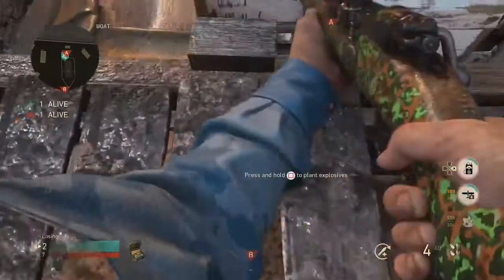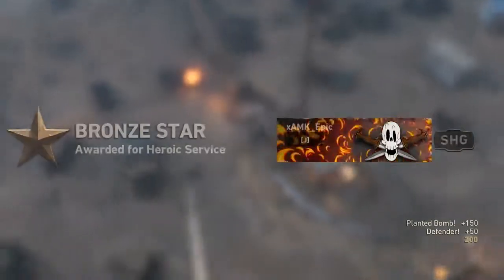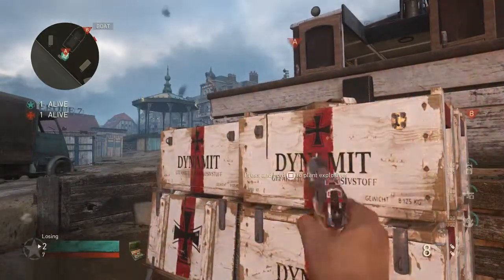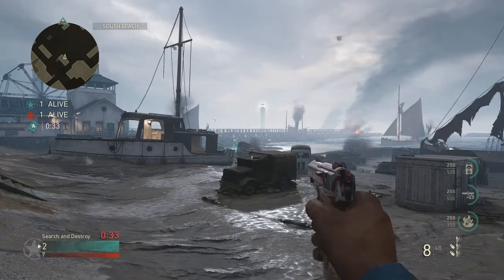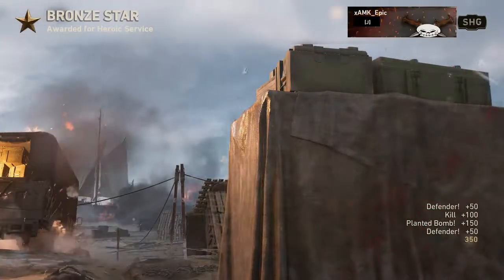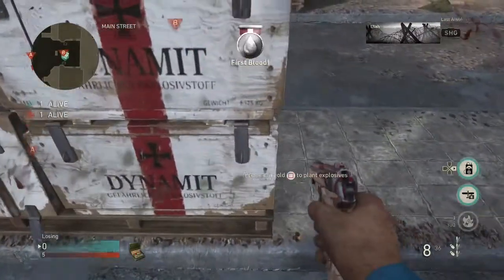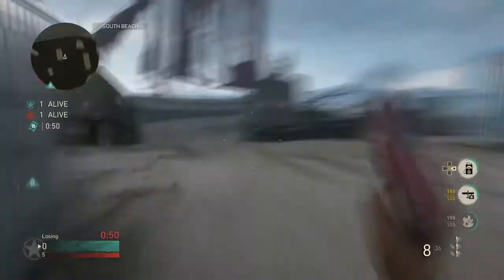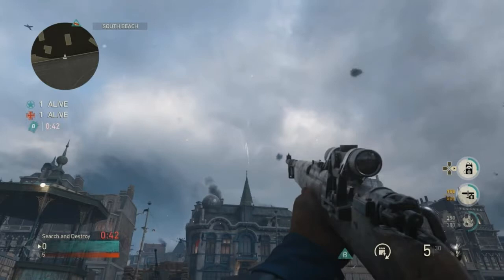WWII: Dunkirk Throwing Knife Spots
All spots in this video were found & shown by xAMK Epic.

Connect with NCS:
〱Snapchat: ncsmusic